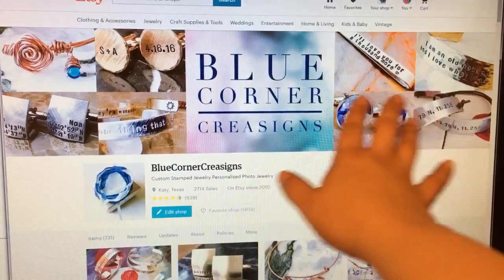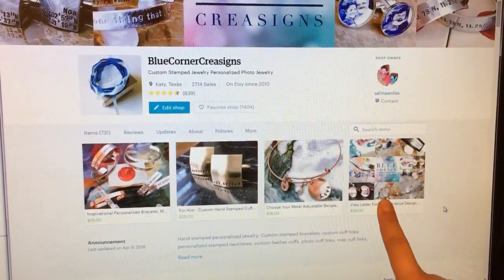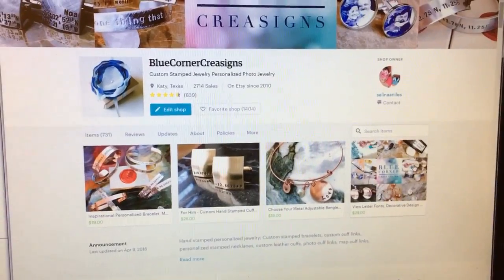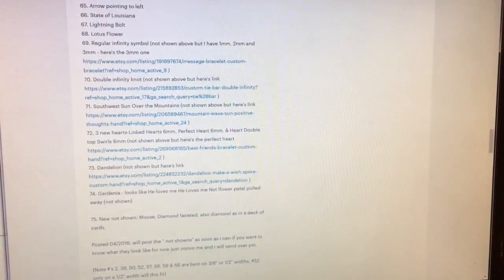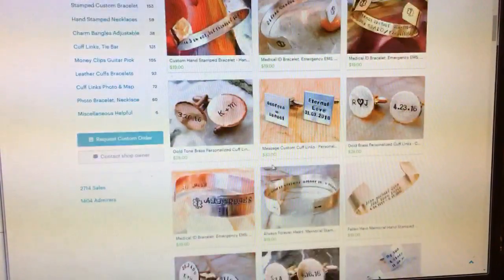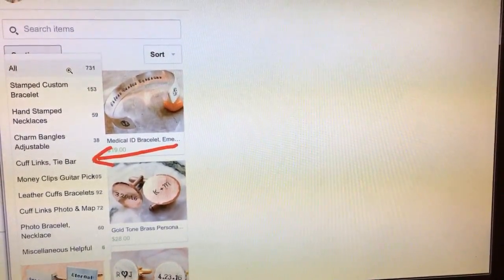How to move around Etsy's NEW layout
Etsy launched a new layout on April 5th just wanted to help out with a way to maneuver thru the new layout to help as the sections drop down is not that easy to see and that's not great bc you miss out on a lot of what's going on in the shop!  It was a quickly made video, rustic yes , but helpful hopefully none the less. Enjoy :)